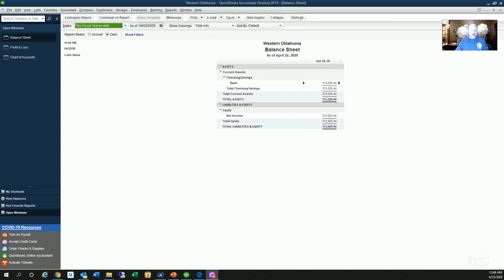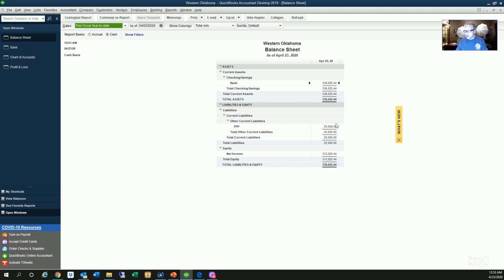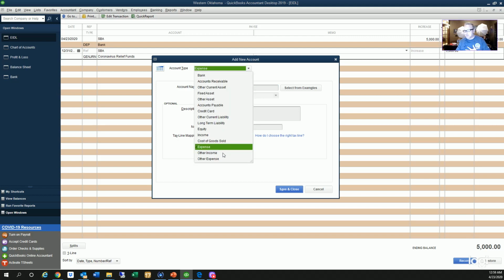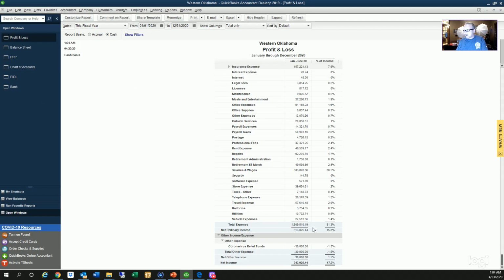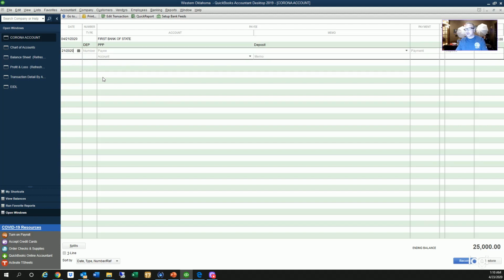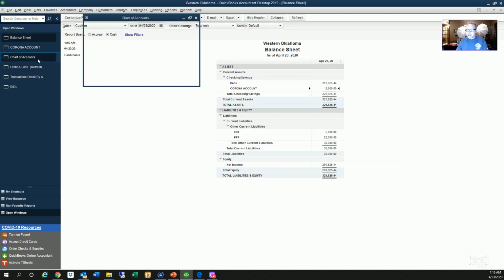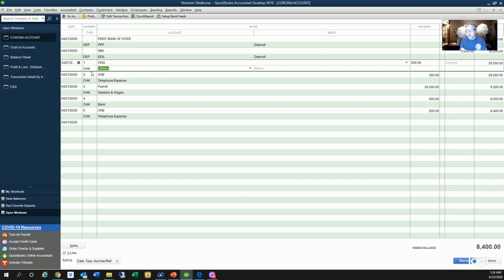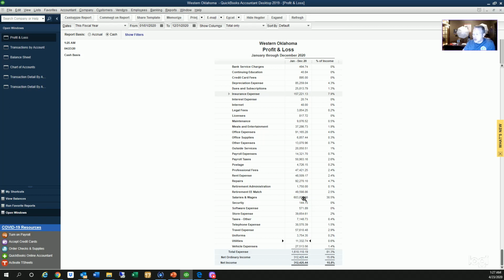VOID: EXPIRED INFORMATION